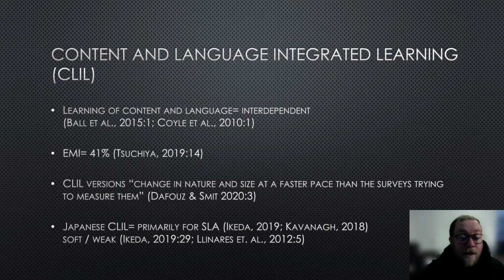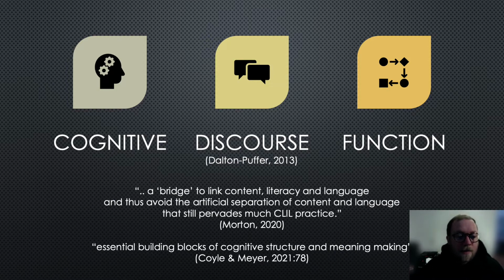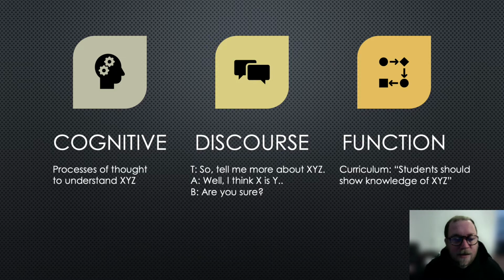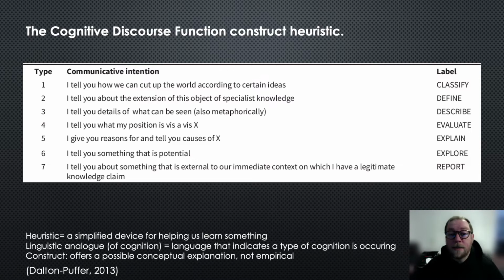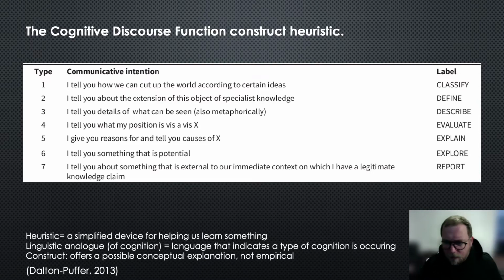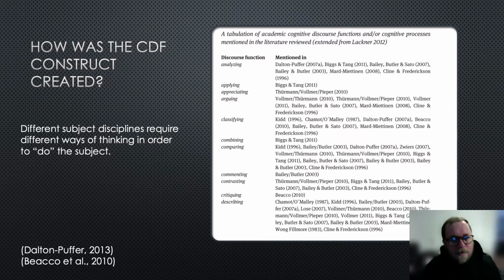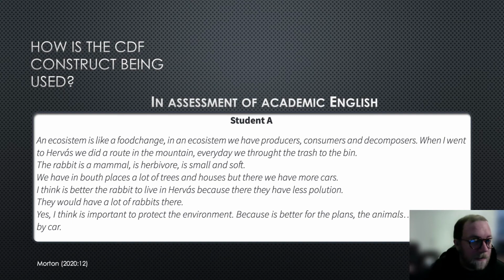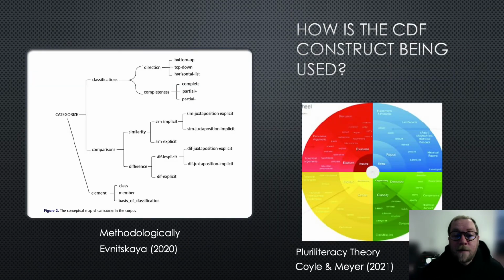Integration in CLIL the Role of the Cognitive Discourse Function Construct - McNamara (ACIE 2022)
Integration in CLIL the Role of the Cognitive Discourse Function Construct
Stephen McNamara
Integration of content and language is a growing concern for educators in the Japanese tertiary sector, with English medium education (EME/EMI) programmes becoming increasingly prevalent nationwide. Furthermore, undergraduate language programmes have seen an increase in content-focused courses that are not necessarily described as content and language integrated learning (CLIL), but nevertheless combine thematic and linguistic objectives. The actual integration of these dual objectives is often inadequate in practice, with research suggesting that practitioners frequently view lexical knowledge as an indicator of literacy, disregarding the cognitive competencies that underpin content mastery and language production. This session will introduce a construct for conceptualising content and language integration, the Cognitive Discourse Function (CDF) construct. The construct is a means of understanding the relationship between the conceptual and communicative aspects of learning and can enable teachers to better manage the cognitive and linguistic demands essential for CLIL. The session will explain how the construct was developed; its theoretical underpinnings; what it tells us about thought and speech; and how it has been applied in practice, theory, and research.